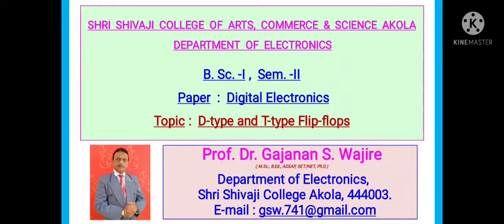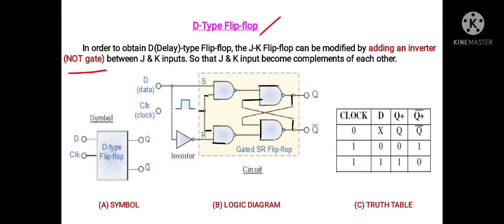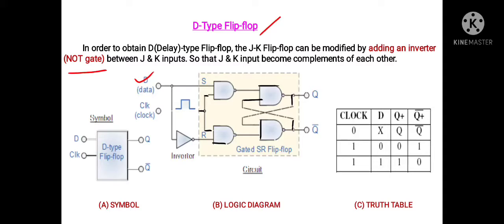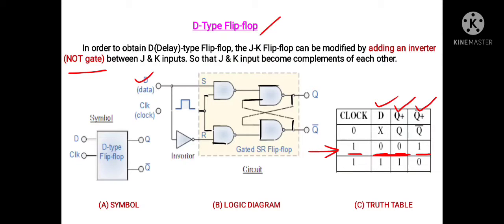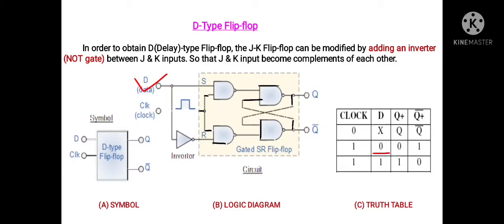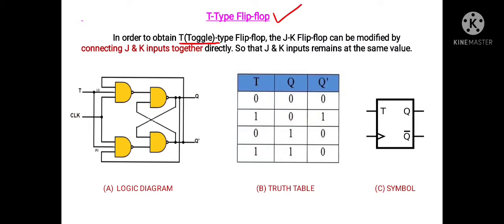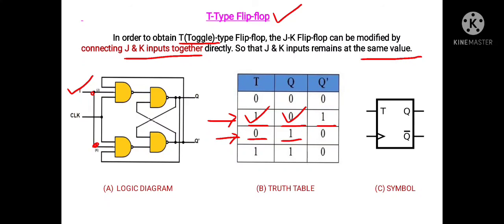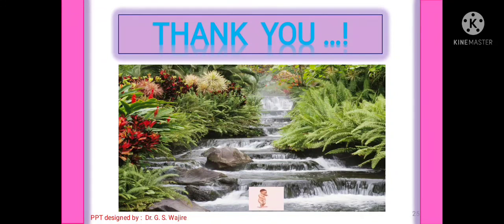D-type & T-type Flip-flops : By Prof. G. S. Wajire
The topic " D-type and T-type Flip-flops " has been explained properly in this video. Also, the related circuit diagram, various waveform and necessary expressions has been discussed in detail. This topic is useful for the students of Junior college, Diploma Course, Polytechnic, Graduate and Post Graduate Degree in Electronics/ Telecommunication/ Electrical/ Power Electronics/ Computer Science and Engineering  of various universities and institutes.